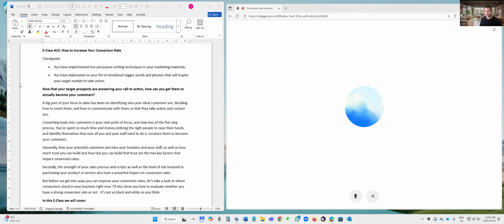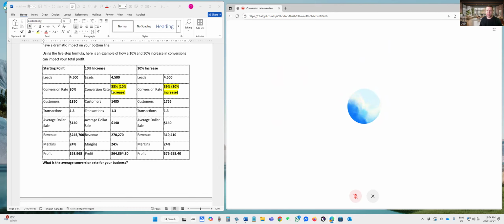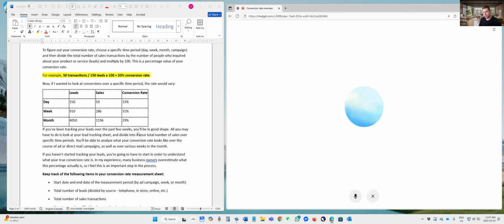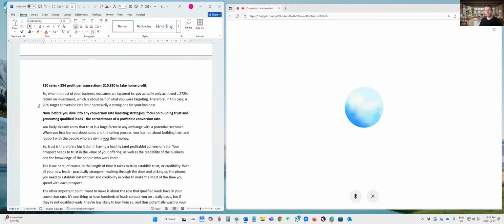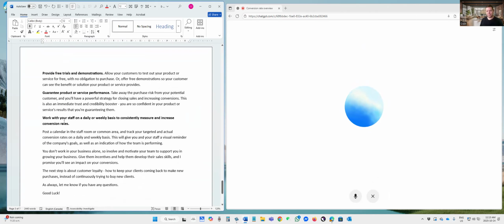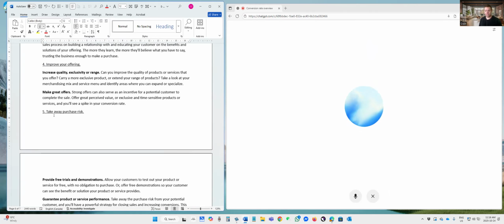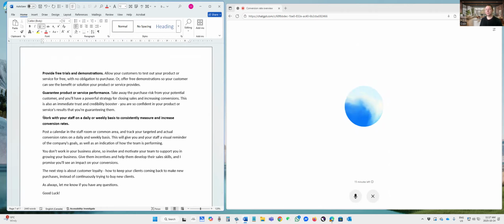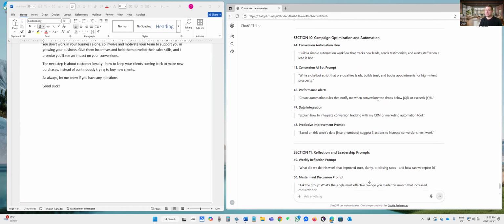How to Increase Your Conversion Rate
Most businesses don’t need more leads—they need more conversions. In this powerful training, Odin Zavier reveals how to turn the leads you already have into loyal, paying customers.

You’ll discover:
• The simple formula every business must track to measure conversion success
• Why trust, credibility, and qualified leads are the real profit multipliers
• How a 10% improvement in conversions can create a 30% jump in profit
• Five actionable strategies you can implement this week to close more sales
• The scripts, offers, and risk-reversal methods that remove hesitation and build instant confidence

Whether you’re a small business owner, marketer, or sales professional, this session gives you the framework to measure, improve, and sustain higher conversion rates—without spending a dollar more on advertising.